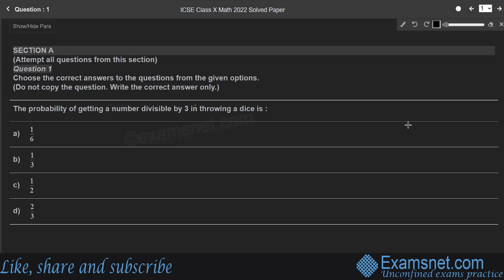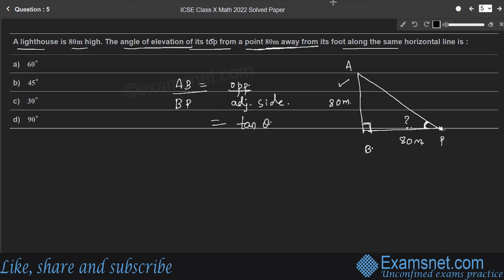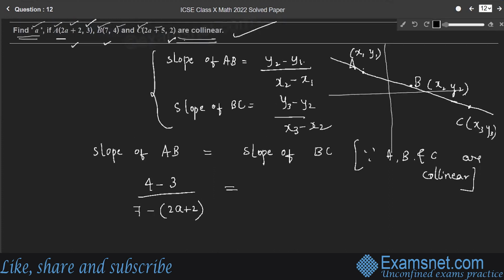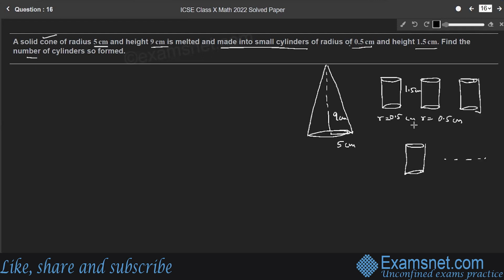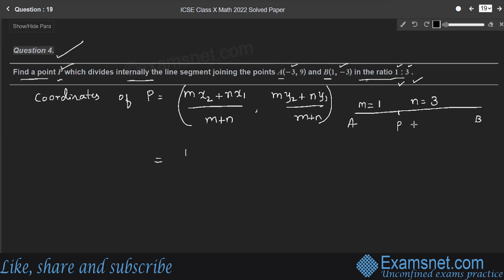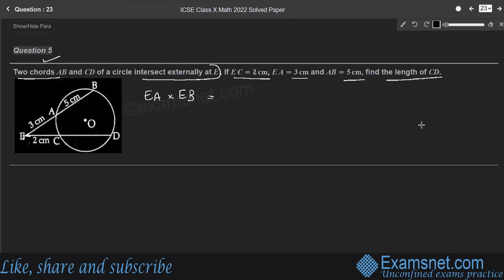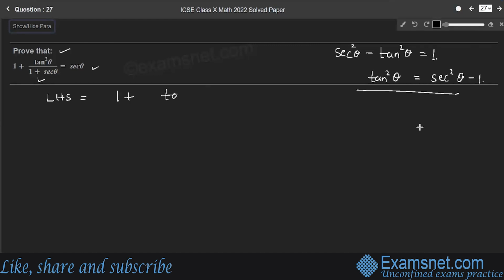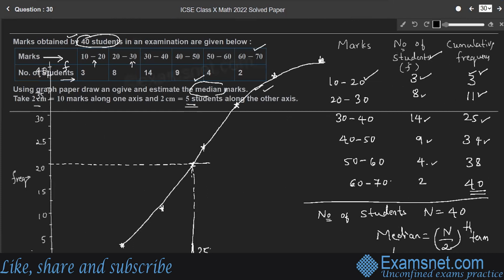ICSE Class 10 2022 Math Paper Analysis and Solutions for all questions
Jump to Questions:
00:00:00 - Intro
00:00:16 - Question 1
00:03:49 - Question 2
00:06:02 - Question 3
00:08:44 - Question 4
00:13:13 - Question 5
00:15:02 - Question 6
00:15:56 - Question 7
00:17:43 - Question 8
00:19:11 - Question 9
00:22:29 - Question 10
00:24:18 - Question 11
00:26:12 - Question 12
00:30:28 - Question 13
00:34:06 - Question 14
00:40:26 - Question 15
00:42:17 - Question 16
00:46:20 - Question 17
00:49:58 - Question 18
00:56:06 - Question 19
00:59:09 - Question 20
01:02:04 - Question 21
01:07:03 - Question 22
01:11:26 - Question 23
01:14:13 - Question 24
01:18:37 - Question 25
01:21:25 - Question 26
01:26:10 - Question 27
01:27:42 - Question 28
01:31:07 - Question 29
01:36:30 - Question 30